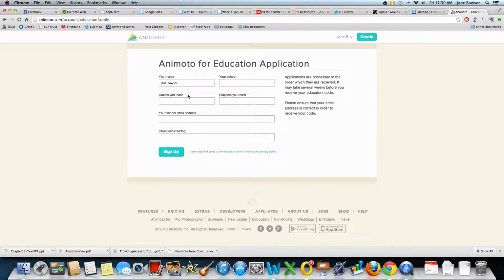Animoto Upgrade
How to upgrade from the FREE Animoto account to an Education account.